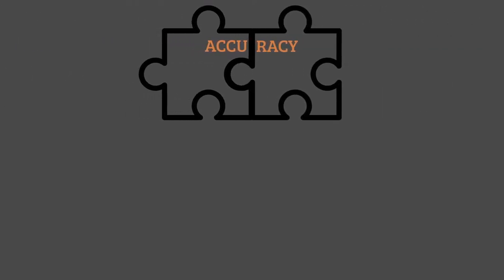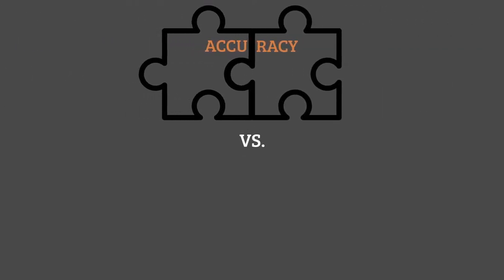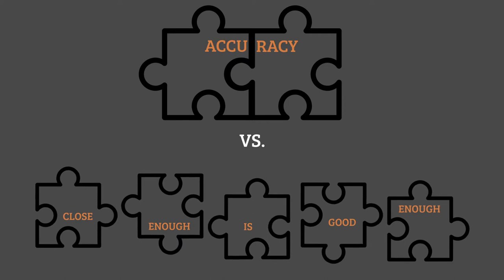Marketing in a Minute: Identity Matching...Precision vs Scale